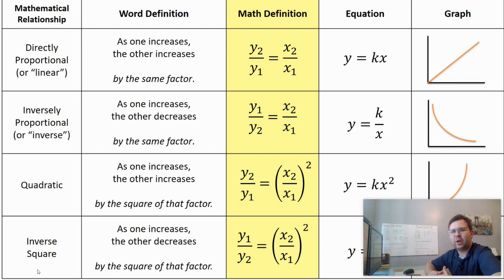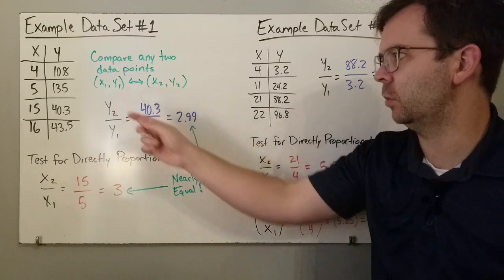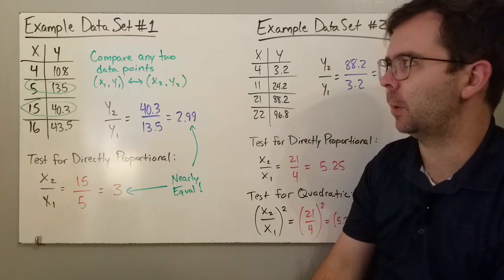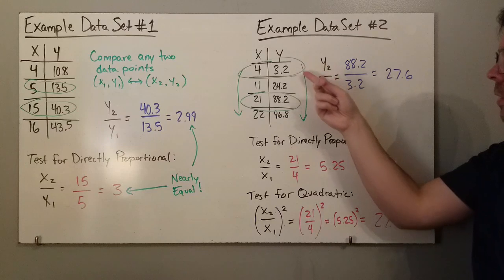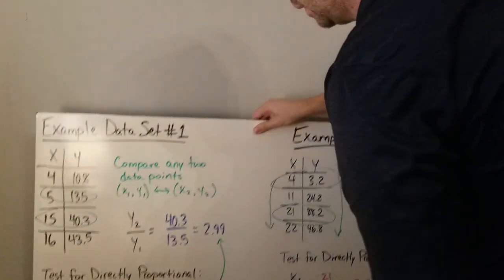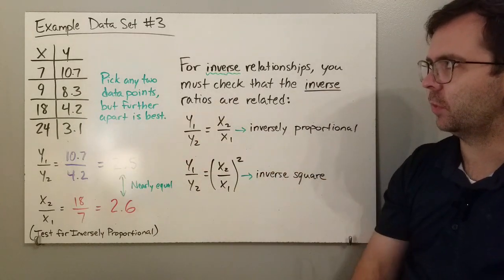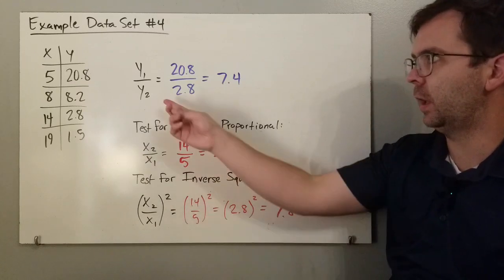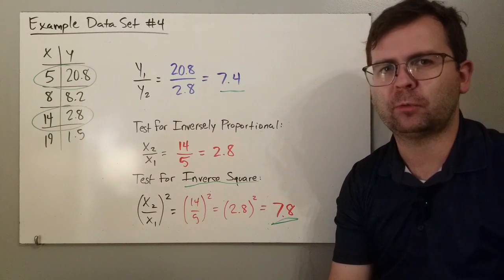Using Ratios to Discover Relationships